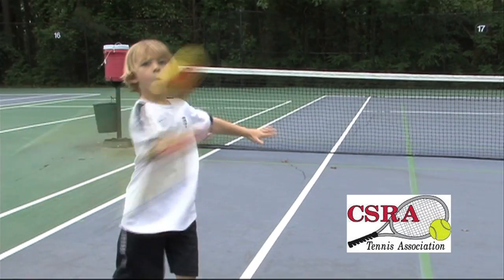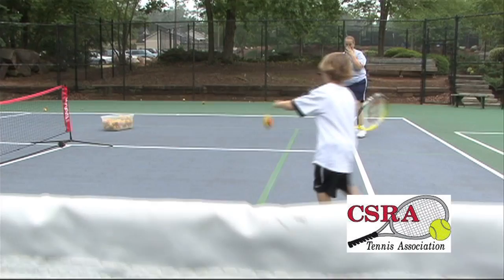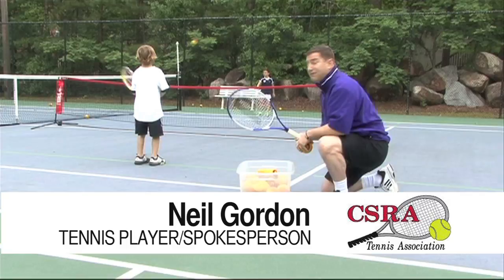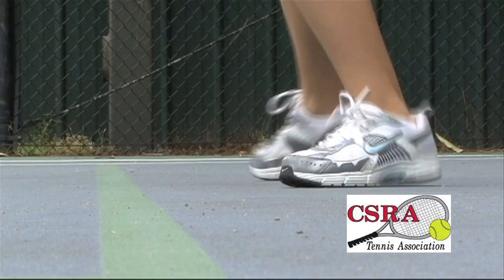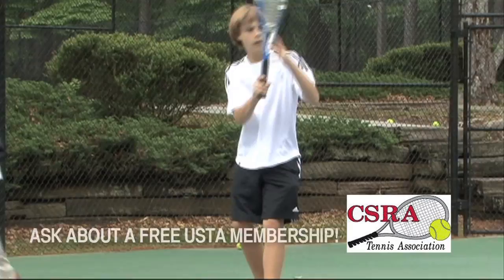CSRA Tennis Spot 2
2nd Cut of CSRA Tennis Spot 2